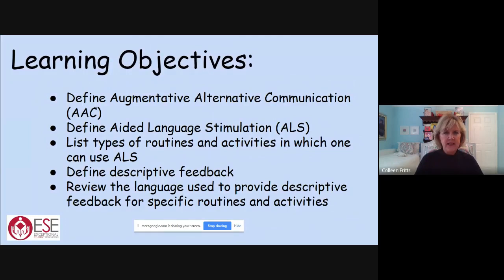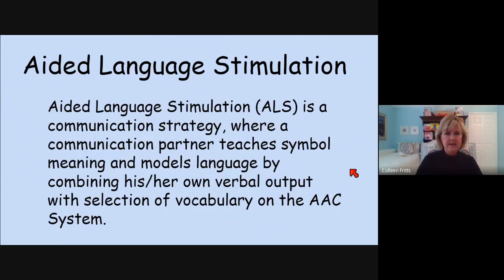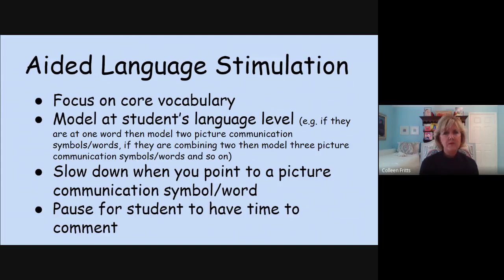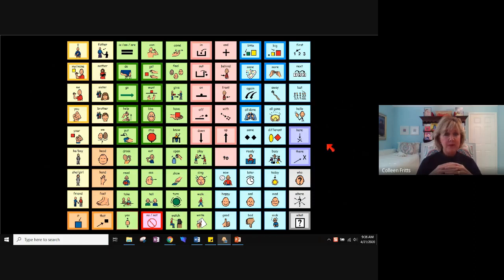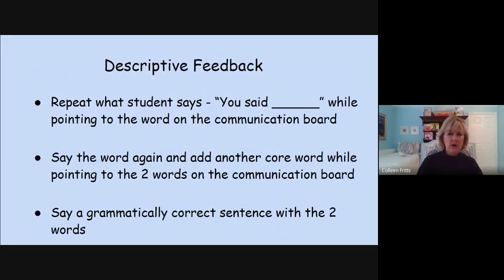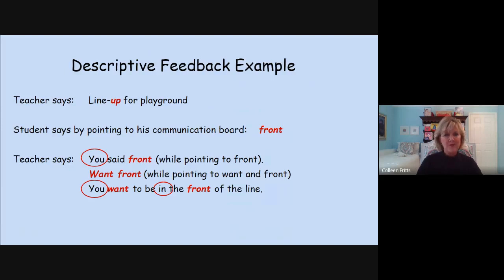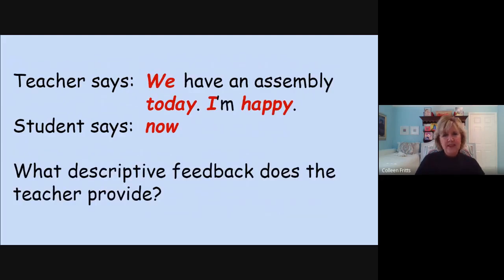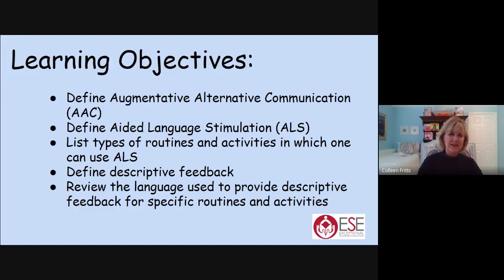AAC Instruction: ALS Descriptive Feedback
This recorded video presentation explains Aided Language Stimulation (ALS) and descriptive feedback for support in AAC intervention.